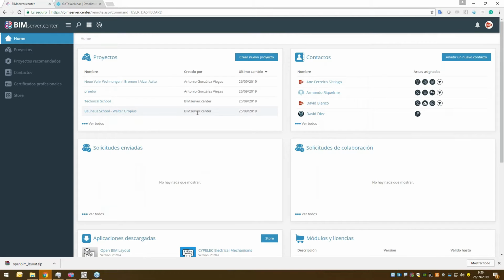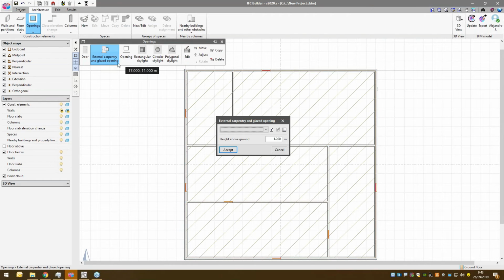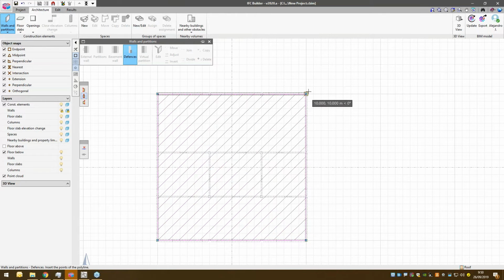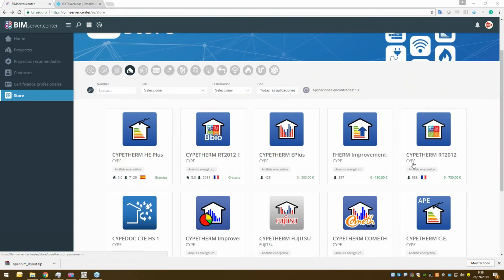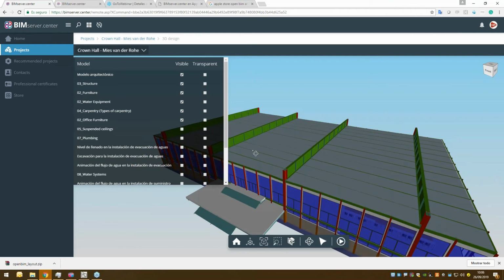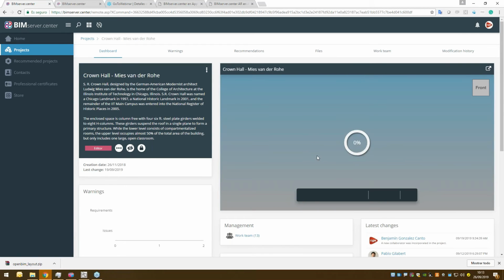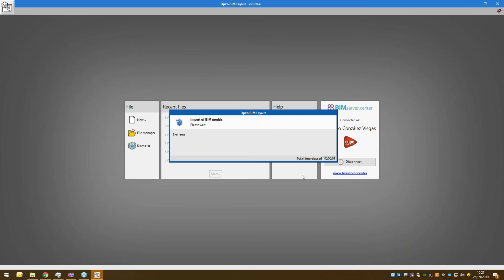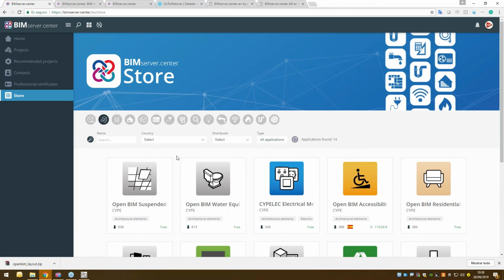Webinar: 3D Design & Open BIM Layout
IFC Builder, an application designed to create and maintain IFC building models and Open BIM Layout, a free computer tool whose main objective is the generation of views, and dimensioning and layout of plans through BIM models (plans, elevations, sections and axonometric perspectives).